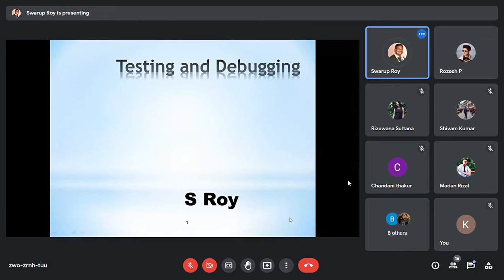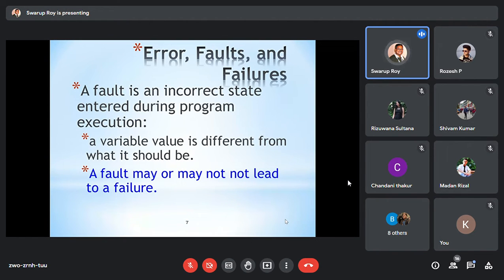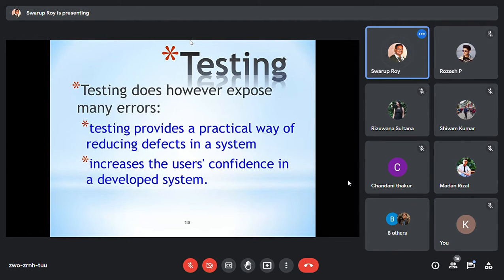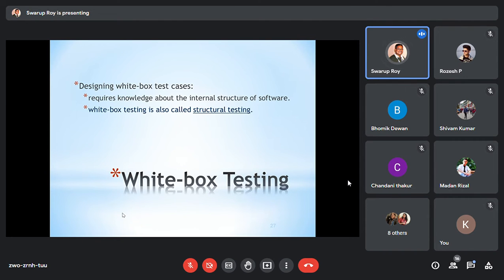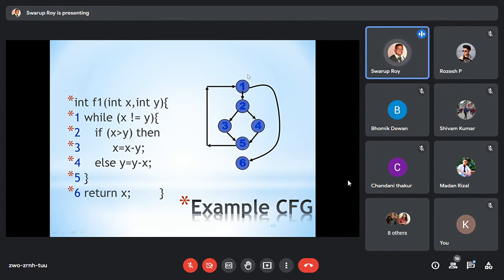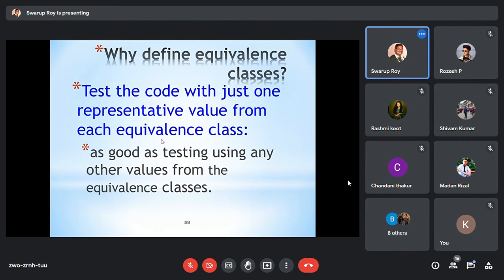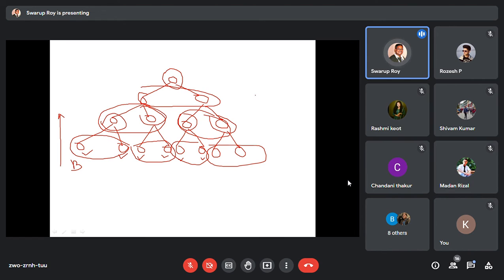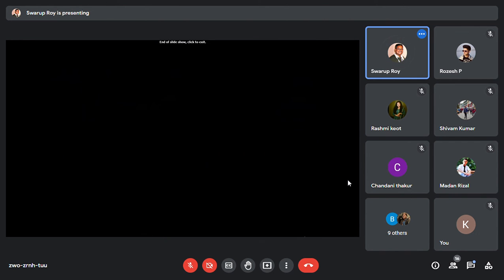swarup sir SE 2022 06 22